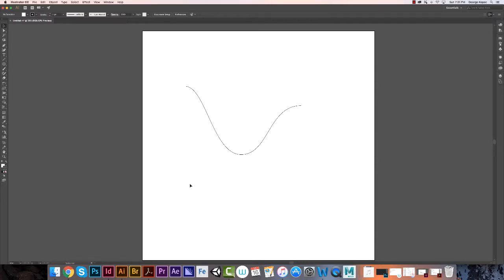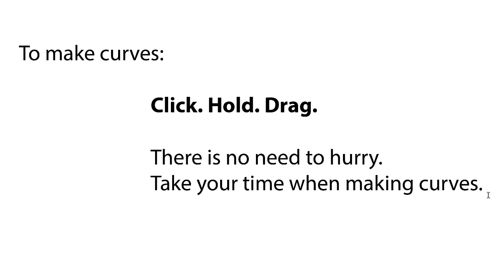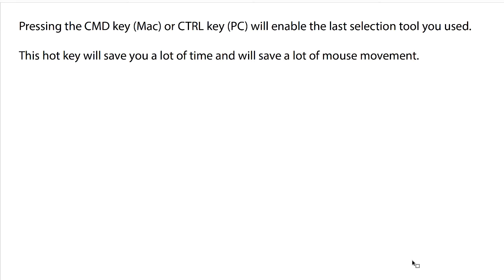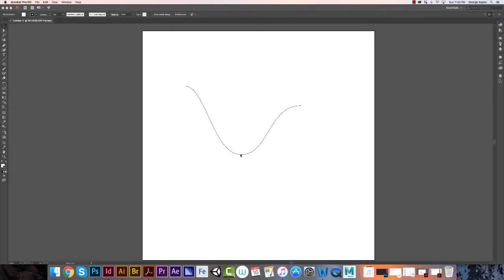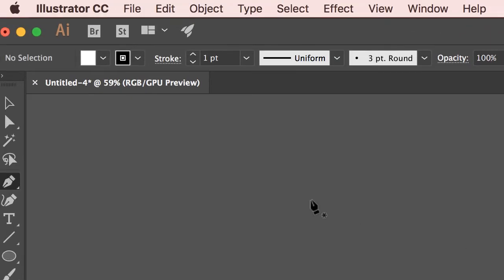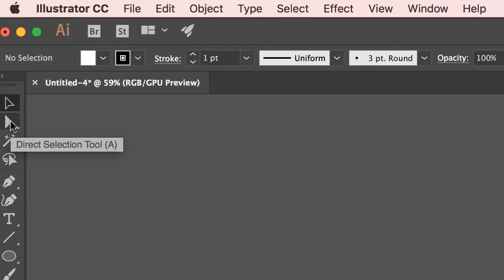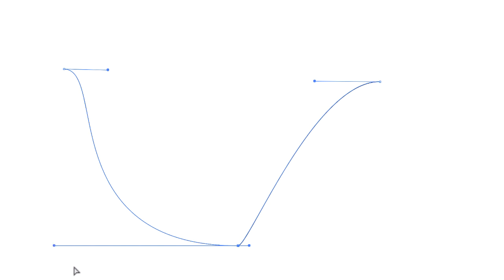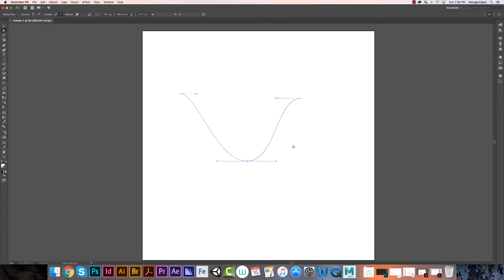004 intro to pen tool